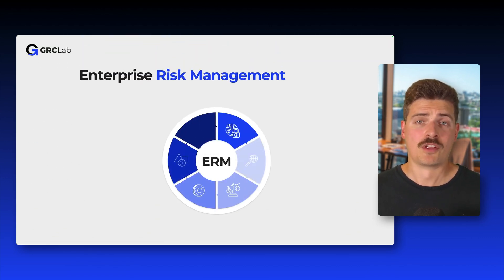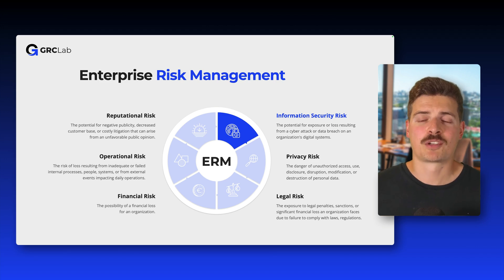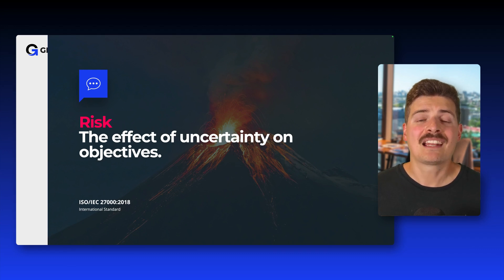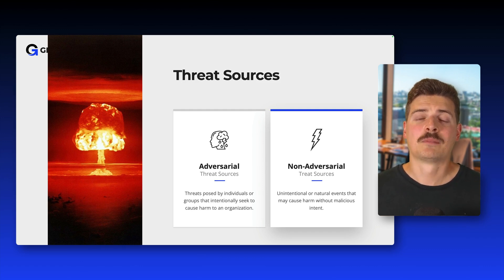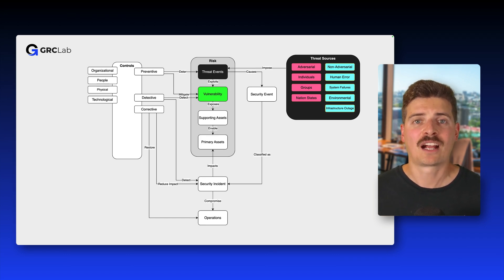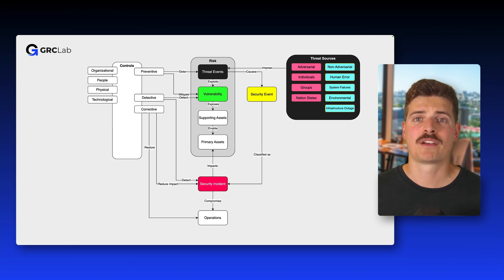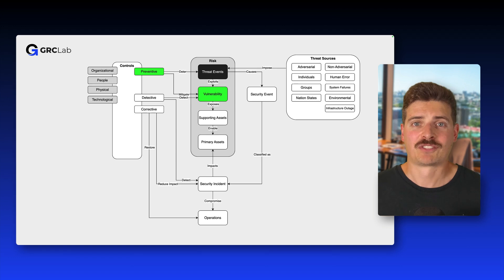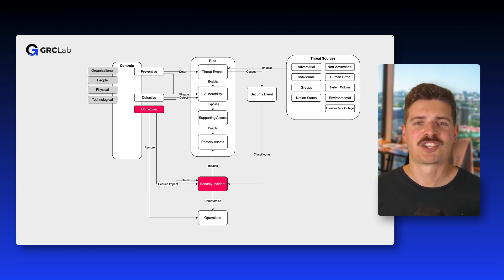From Threats to Controls: Cyber Risk Management with NIST CSF 2.0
GRC LAB
Join 7,000+ professionals at GRC Lab and receive expert advice and free resources every week.